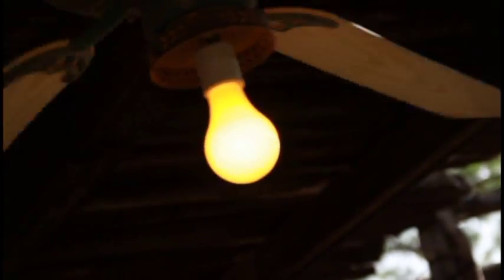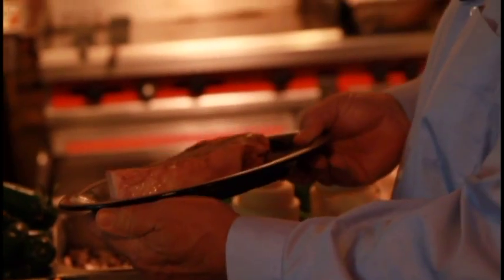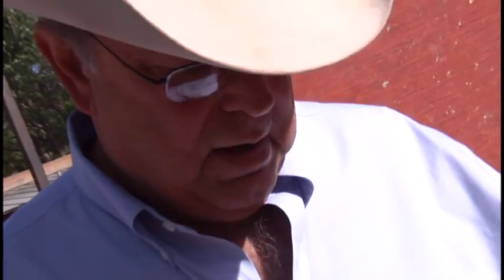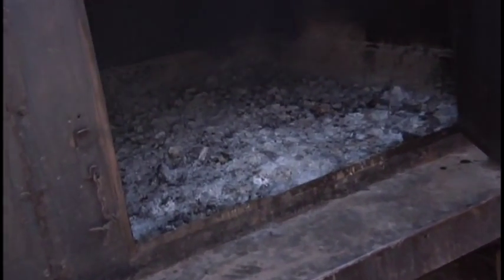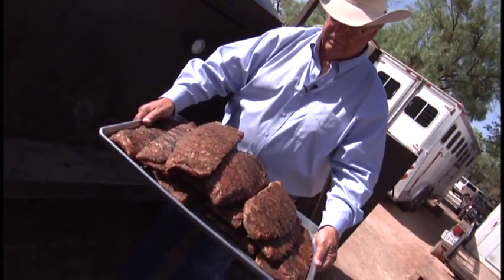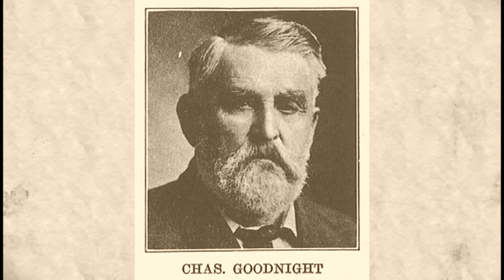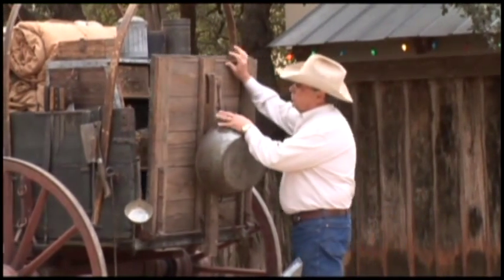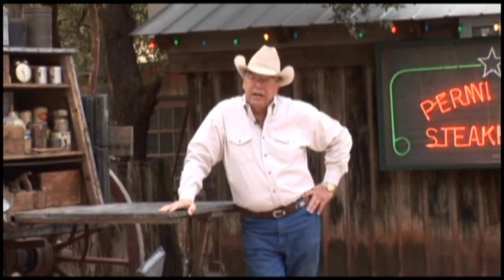Perini Ranch Steakhouse